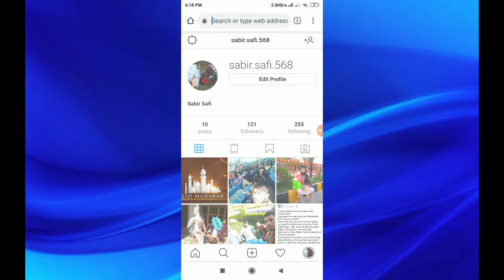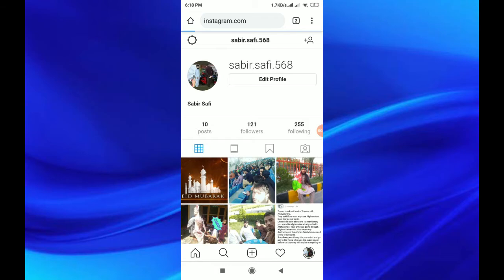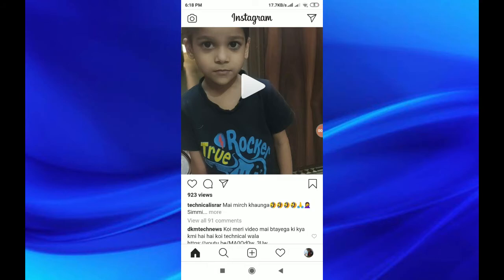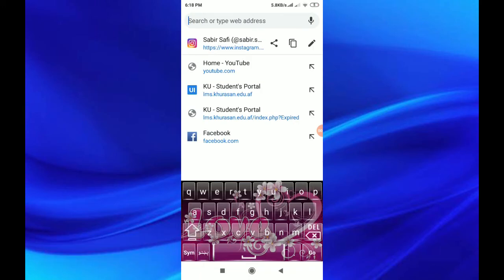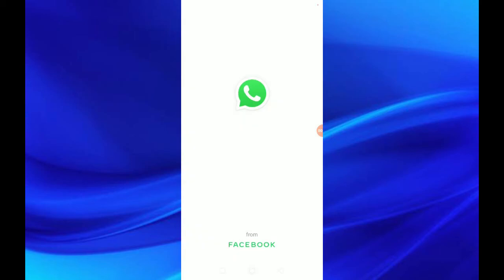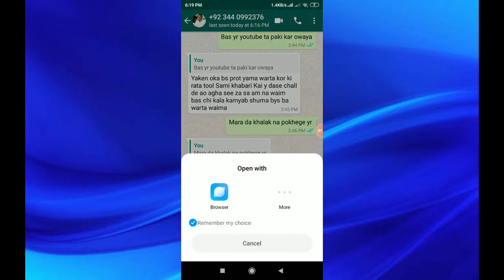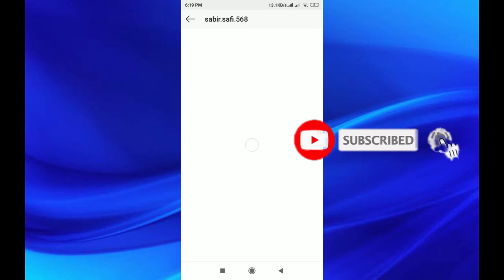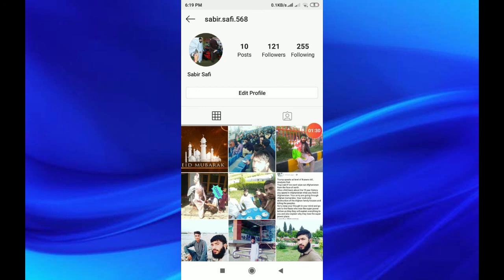How to copy the URL or Instagram profile link 2020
Today I start technical videos for Pakhtoon people. I want to help with help to earning from youtube beacause its a good way of earning.
I will upload different type of tecnical videos to help with you..
If you have any problem to cantact with with us.

This video is very important for those people who are wants to sent the URL of instagram to other people ..